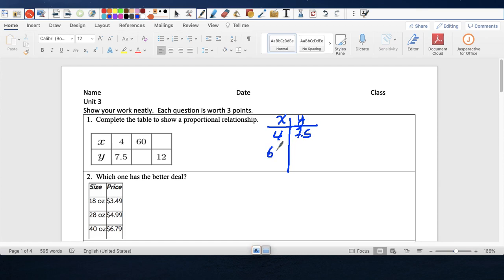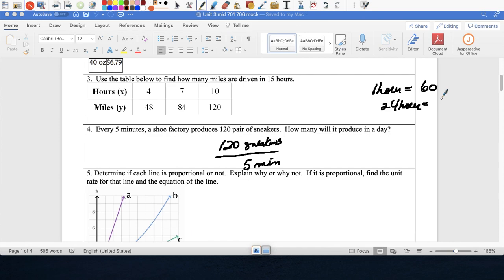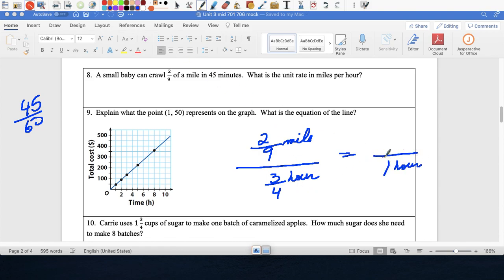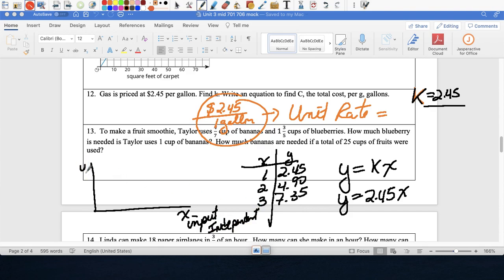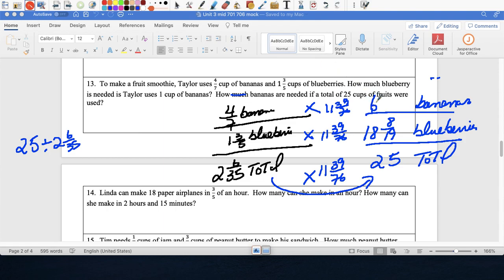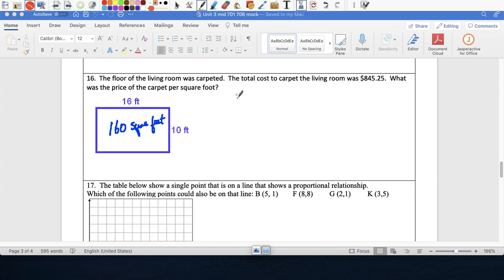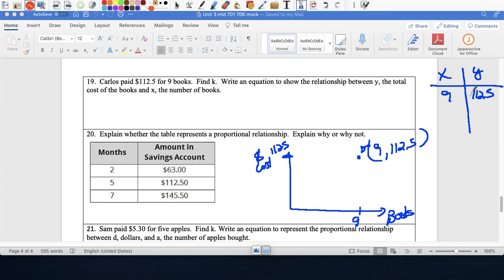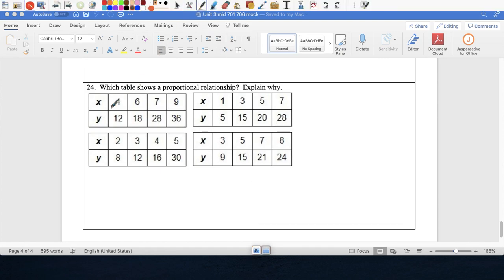Preview Proportions Unit